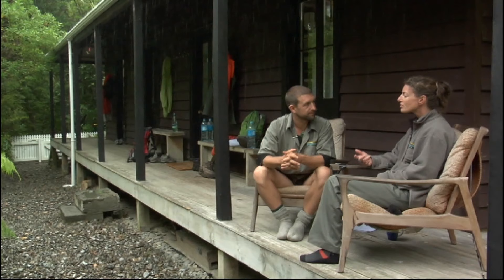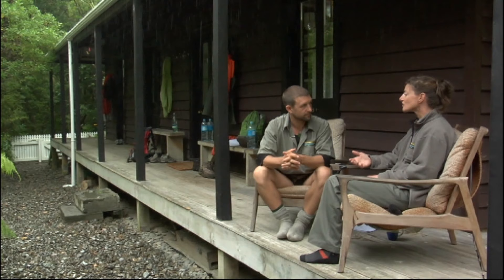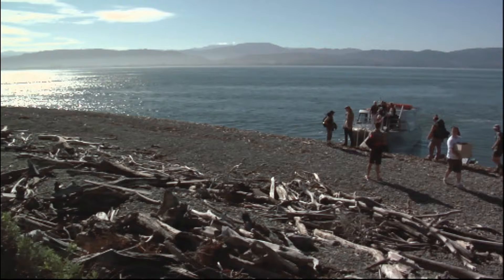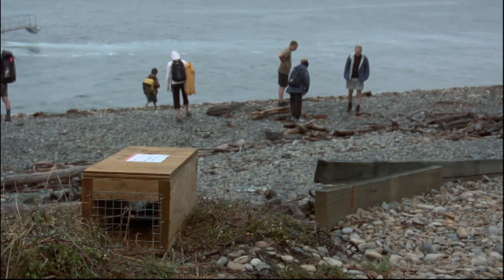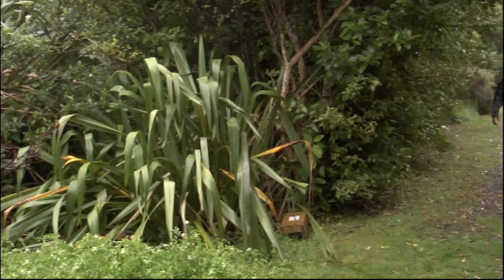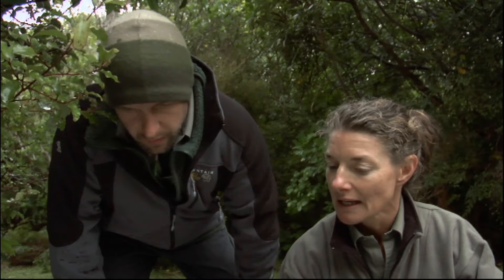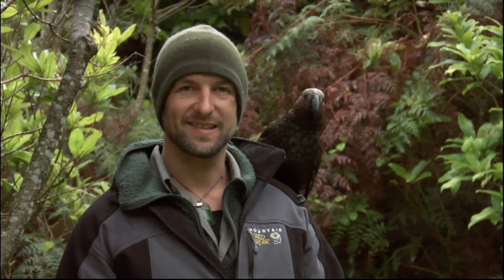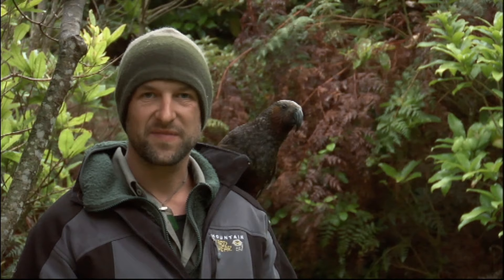Meet the Locals: Stoat trapping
Season 6, episode 18: Find out about the importance of biosecurity, and New Zealand's pioneering use of islands as wildlife sanctuaries.